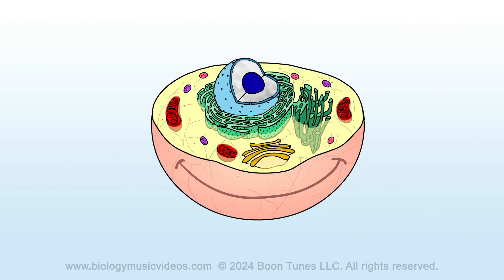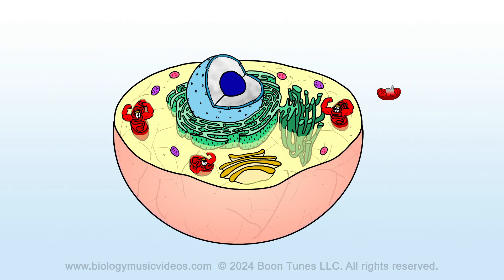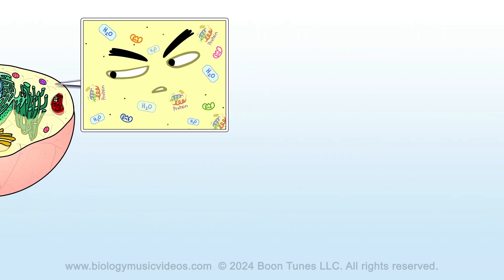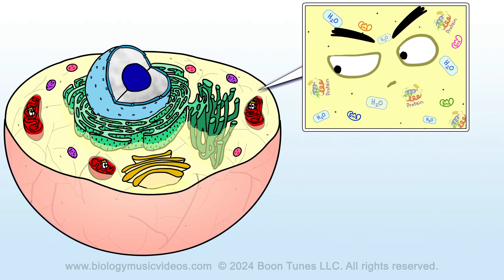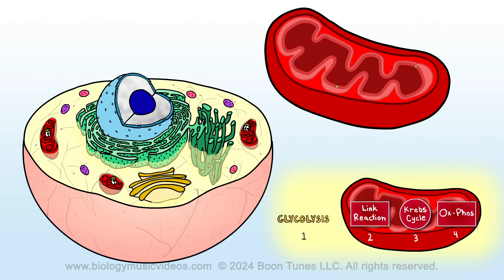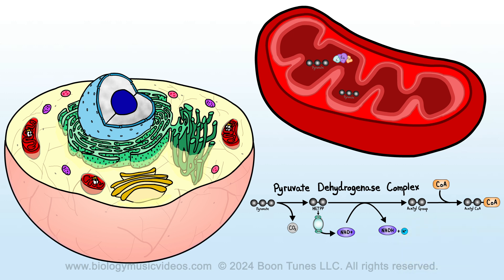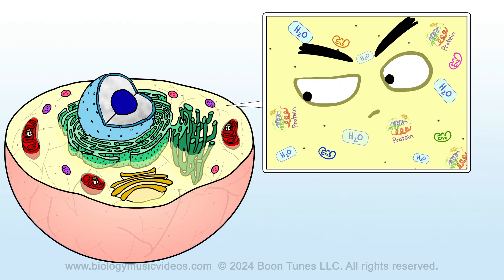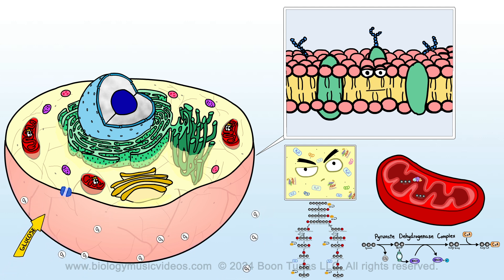Glycolysis & The Link Reaction Made Easy | Animated Cartoon Video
Learn the first two stages of "Cell Respiration", Glycolysis and The Link Reaction, in a fun and informative way!  Watch the cytosol come to life and boast why Glycolysis is the most important part of cell respiration;  see why the mitochondria and cell membrane disagree!  The rhyming dialogue, colorful animations, and distinctive sound effects make this complex topic simple and easy to understand. Suitable for high school and higher ed students.